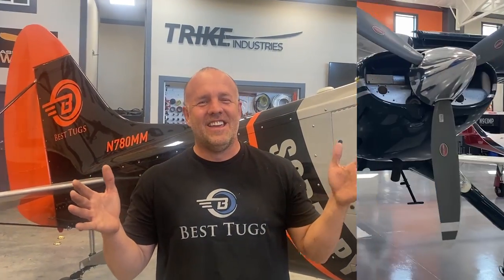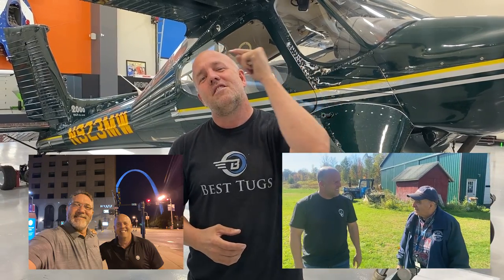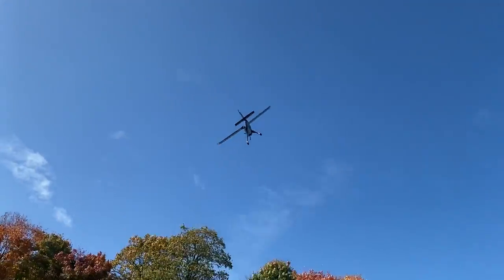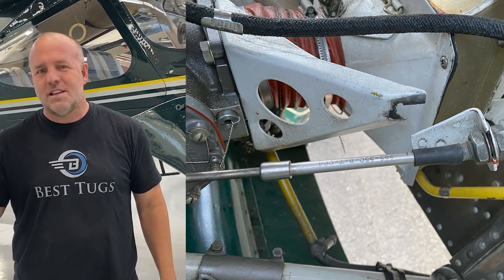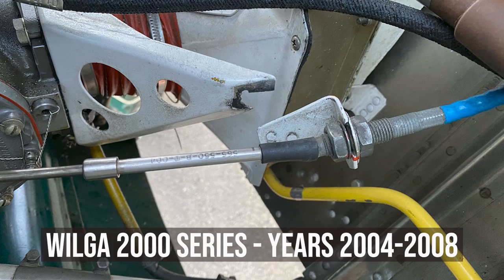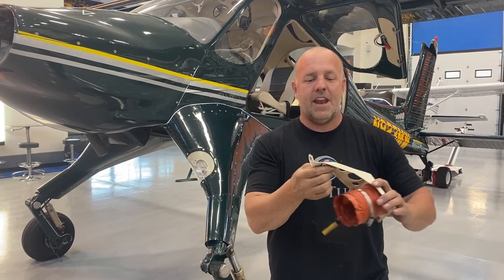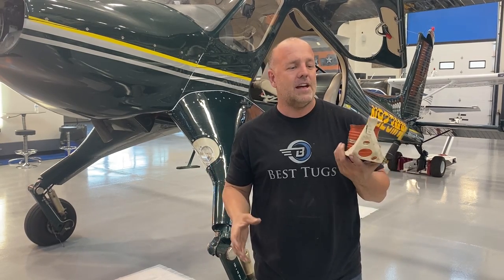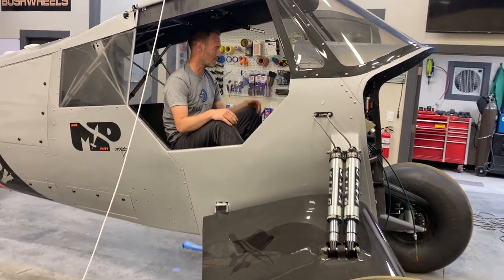Engine Trouble Flying Home a New Wilga 😬 | Scrappy 30